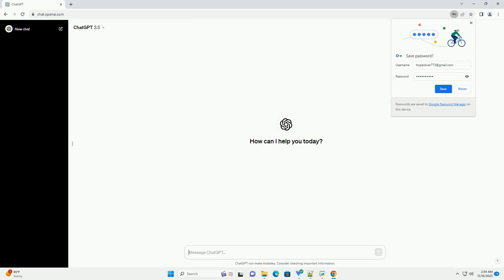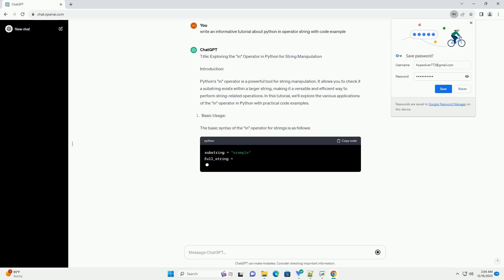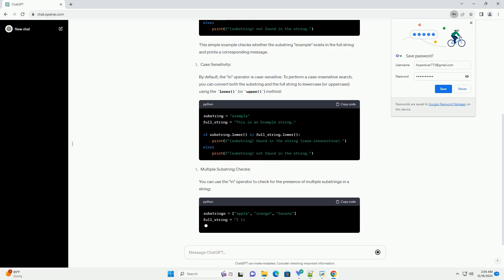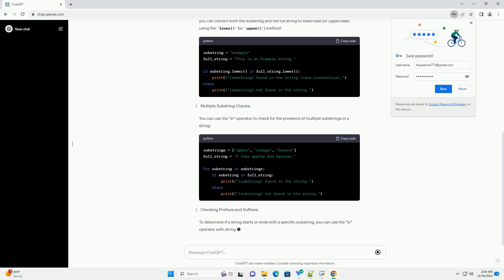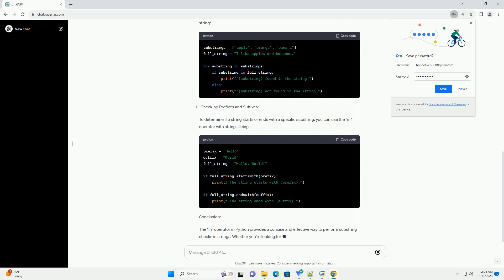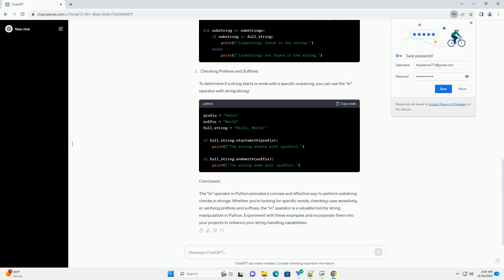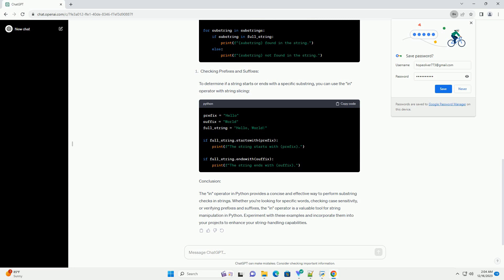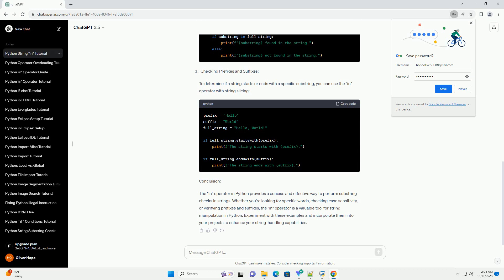python in operator string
Title: Exploring the "in" Operator in Python for String Manipulation
Introduction:
Python's "in" operator is a powerful tool for string manipulation. It allows you to check if a substring exists within a larger string, making it a versatile and efficient way to perform string-related operations. In this tutorial, we'll explore the various applications of the "in" operator in Python with practical code examples.
The basic syntax of the "in" operator for strings is as follows:
This simple example checks whether the substring "example" exists in the full string and prints a corresponding message.
By default, the "in" operator is case-sensitive. To perform a case-insensitive search, you can convert both the substring and the full string to lowercase (or uppercase) using the lower() (or upper()) method:
You can use the "in" operator to check for the presence of multiple substrings in a string:
To determine if a string starts or ends with a specific substring, you can use the "in" operator with string slicing:
Conclusion:
The "in" operator in Python provides a concise and effective way to perform substring checks in strings. Whether you're looking for specific words, checking case sensitivity, or verifying prefixes and suffixes, the "in" operator is a valuable tool for string manipulation in Python. Experiment with these examples and incorporate them into your projects to enhance your string-handling capabilities.
ChatGPT